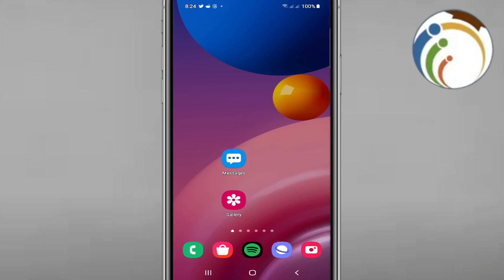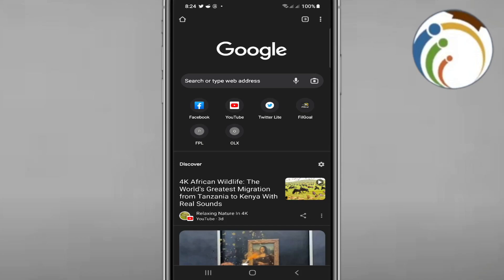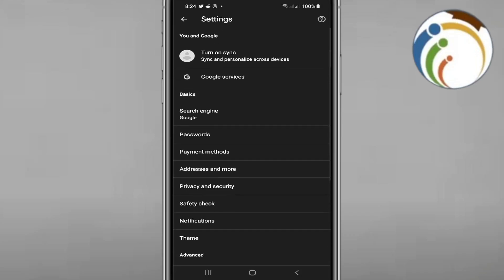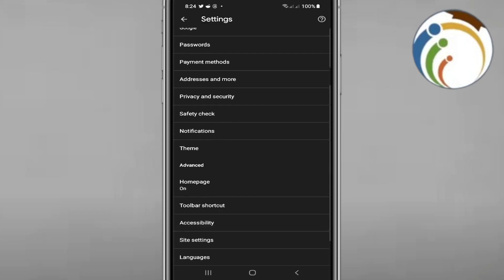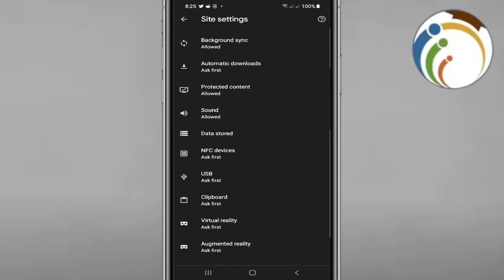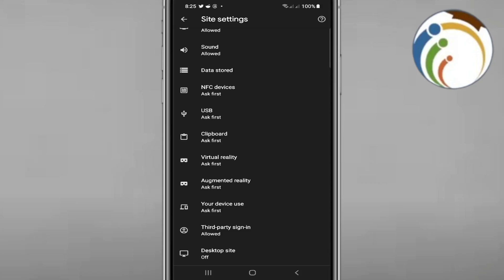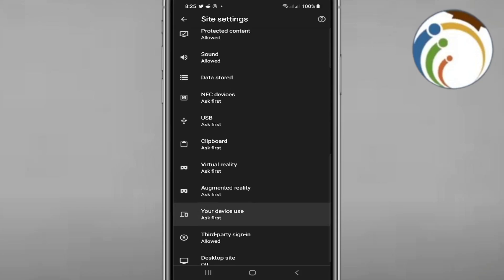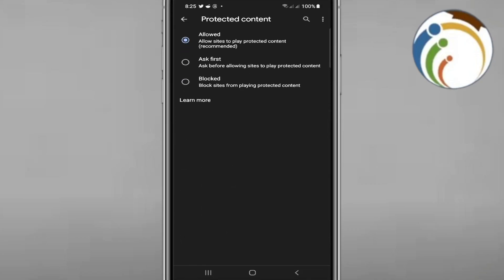How to Enable DRM in Android in 2024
Protect your digital content! Learn how to enable DRM (Digital Rights Management) on your Android device to safeguard media files against unauthorized access and piracy. Ensure the integrity and security of your digital assets with this essential guide.